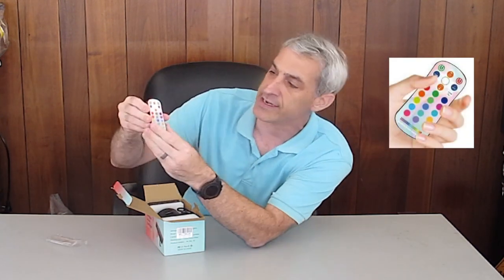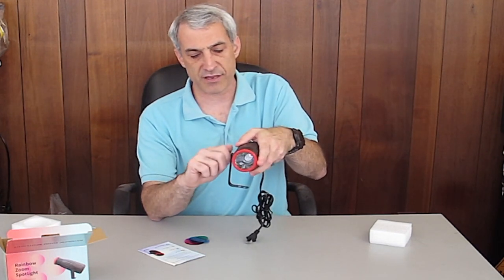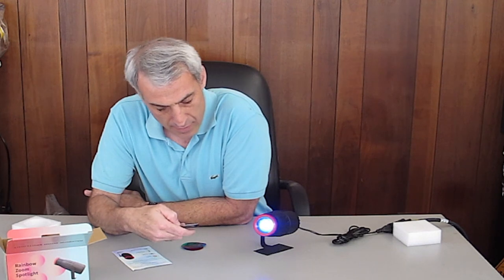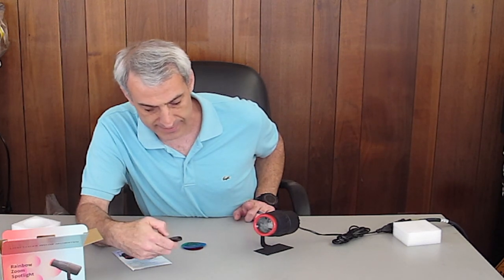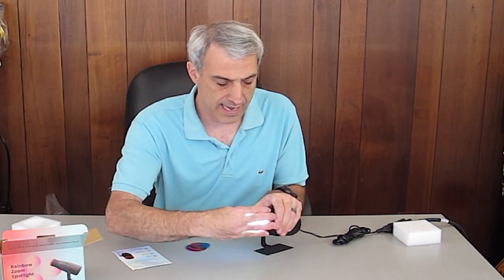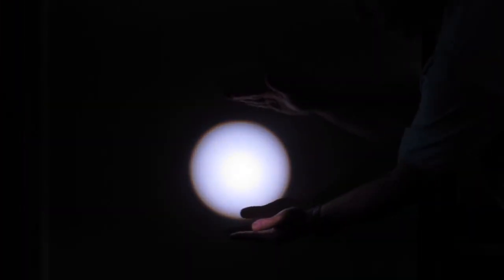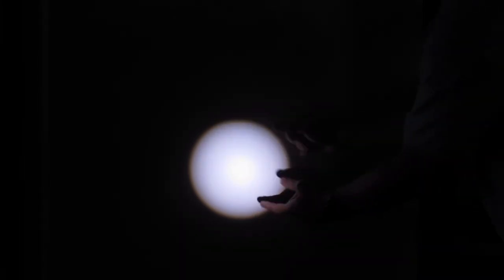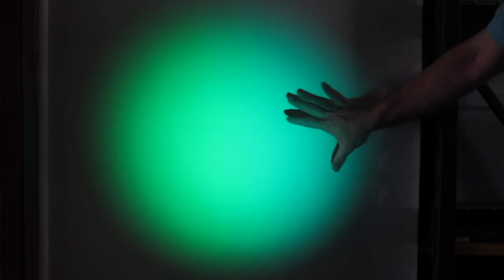18W Zoomable, Adjustable, Dimmable, and Affordable RGBW LED Pin Spot review – OHiHi OH-TJXSD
This is my review and unboxing of the OHiHi OH-TJXSD Manual Focusable, Adjustable and Dimmable 18W 16 Color LED Spotlight / Pinspot with RF remote control found

This lightweight, mini pin spot light is perfect for creating a dynamic and vibrant atmosphere. It’s great for weddings, birthdays, Halloween parties, DJs, Bands, Clubs, KTV, Bars, Shows, and of course your mirror ball or disco ball. This pin spot by OHiHi has a lifespan that is approximately 8,000 hours, can produce 16 different color including white light, and includes a fully functional RF remote control. You can choose 1 single static color, or have it rotate through all of them. The pin spot has a memory, so it remembers it settings when power is removed, and then turned back on. My favorite thing about this pin spot is that it is zoomable / adjustable in size by up to 5 times. This is a perfect feature to have, especially when you are having to shoot across a room to hit a single object such as a wedding cake.

0:00 Intro
1:11 Unboxing
3:06 How To Use
6:35 How it Looks in the Dark
10:06 Final Thoughts

FEATURES:
- 16 Colors and 3 Light Modes
- Manual Focus and Dimmable.
- Portable and lightweight
- Bright, LED Life 8000 Hours
- 360° adjustable, easy to install with the Standard bracket
- One remote for Multi-lights, remote distance over 20 ft
- 6ft Power cord
- Perfect for Disco ball, dance floor, theater, dartboard, band, wedding, mirror ball, artwork accent lighting

Specifications:
- Power : 18W
- LED: 1 pcs 4 in 1 RGBW LED
- Voltage: AC100V-240V / 50-60 Hz
- Mode: Static Color / Strobe / Breathe (Fade)
- Static Colors: 16 Colors: Red, Green, Blue, White, Rose, Amber, Cyan, etc
- Package Size: 7*4.2*4 inch

If you would like to purchase, or to get more information on this JLPOW Mini 15W RGBW LED Pin Spot light, go to learn more.

Pin spot provided by ohihi for review